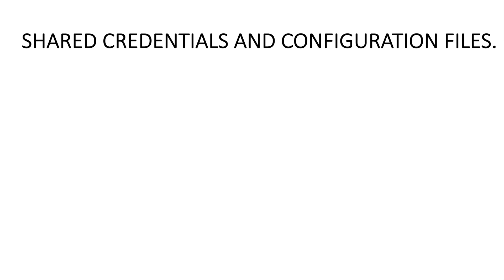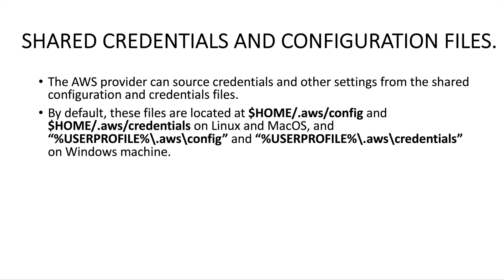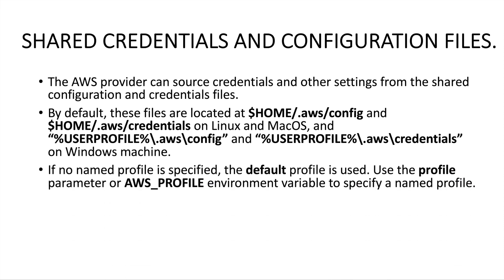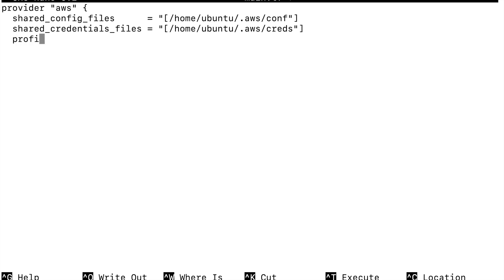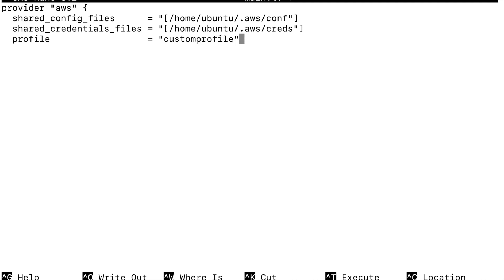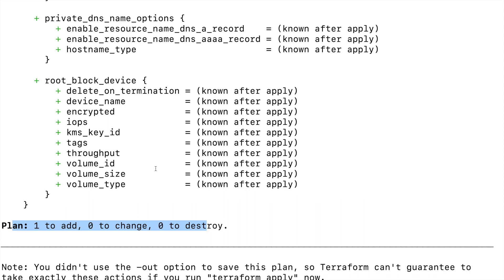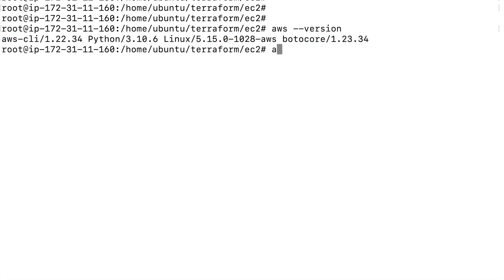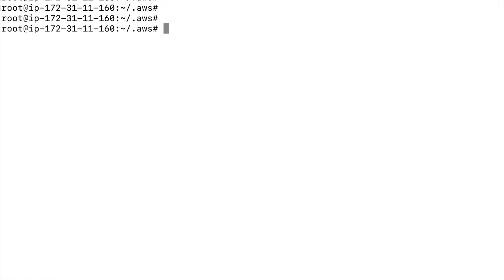Terraform | Episode 14 | Access or Authentication to AWS using shared credentials and config files.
Hello,

In this session, we will look at how we can give the access or authenticate to AWS using shared credentials and shared config files. Here, the credentials will be stored in a file and then we will point to the path of the file in the provider block so that Terraform can read the credentials from that file.

Below is how we can define the paths in the provider block :

provider "aws" {
  shared_config_files      = ["/path/to/config/file"]
  shared_credentials_files = ["/path/to/creds/file"]
  profile                  = "customprofile"
  region                   = "us-east-1"

Happy learning!!